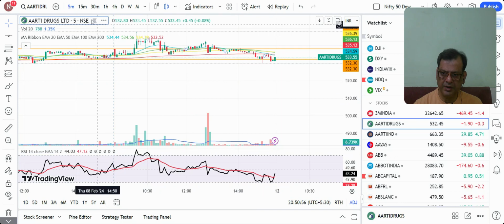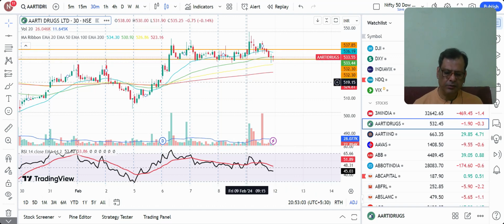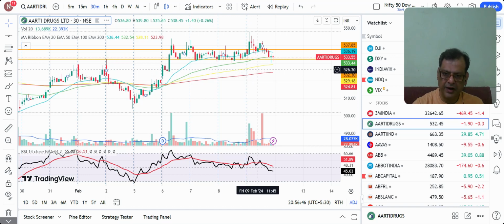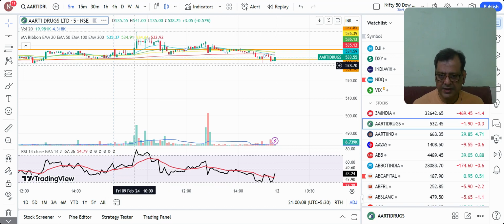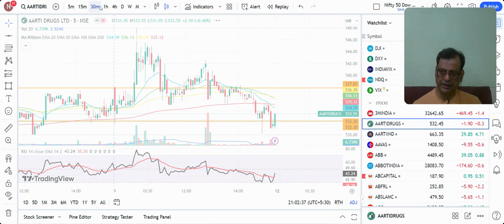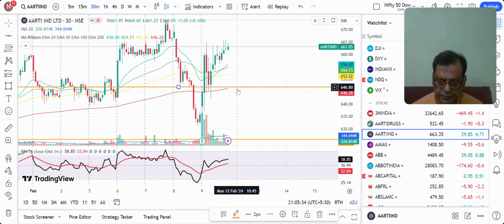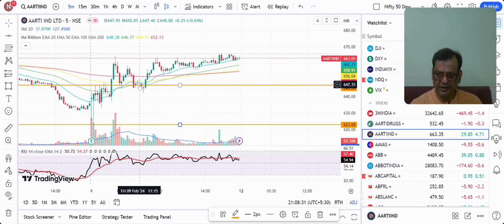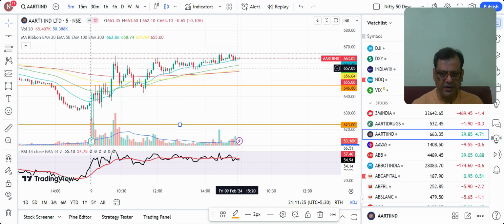How to Trade Intraday using Opening Range Breakout (ORB) Strategy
priceaction priceactiontrading trading tradingstrategy daytrading daytradingstrategy daytradingforbeginners intradaytrading intradaytradingstrategy intradaytradingtips @tradinglifestylehub Hi Friends , I bring you a video on How to Trade Intraday using Opening Range Breakout Strategy(30 mins). This will give you a clear idea on how to execute trades using ORB .